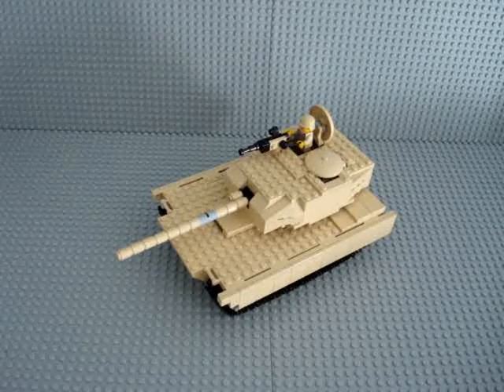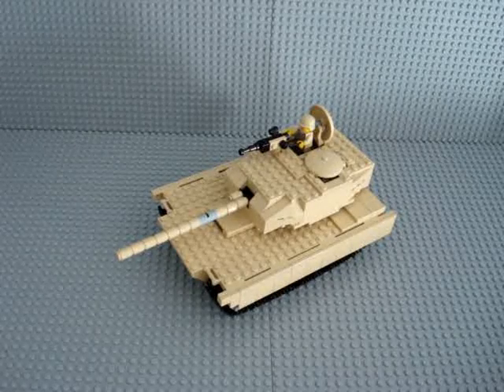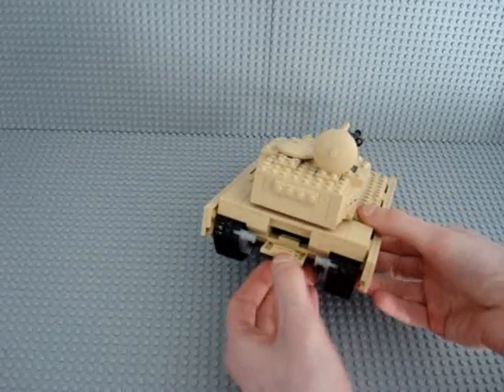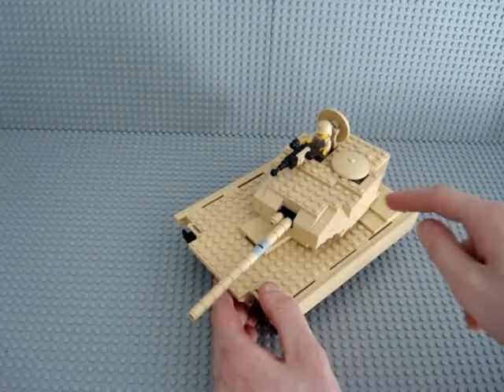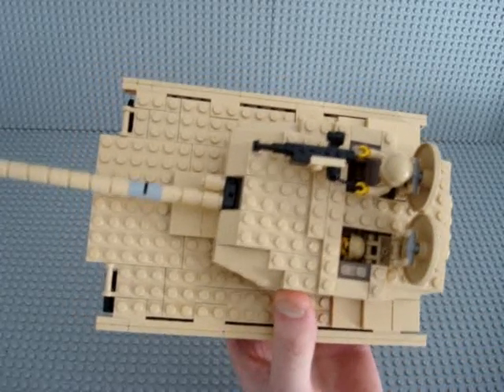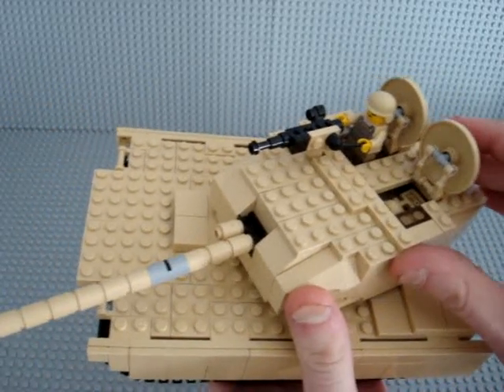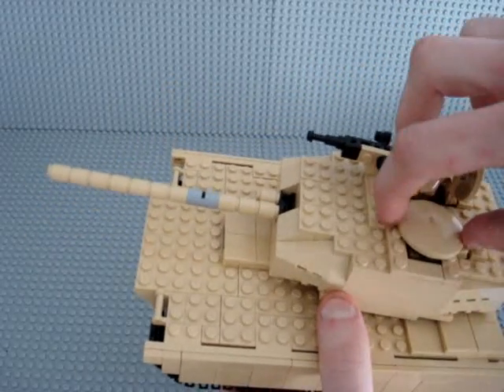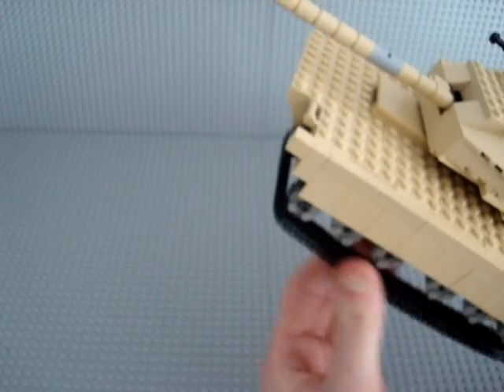Lego M1A1 Abrams Tank Reveiw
This is my custom made lego abrams tank and it is made by me and it's my own design hope you like it.